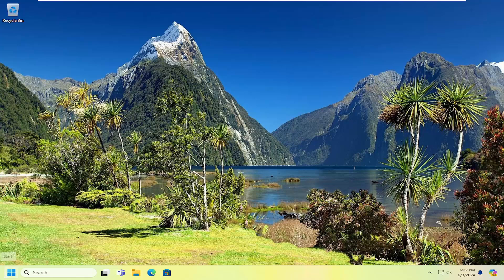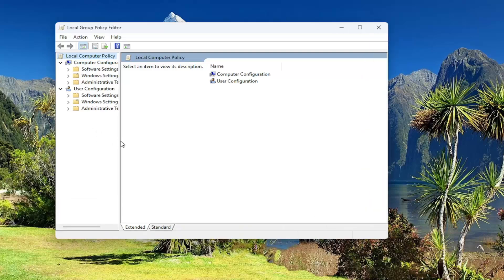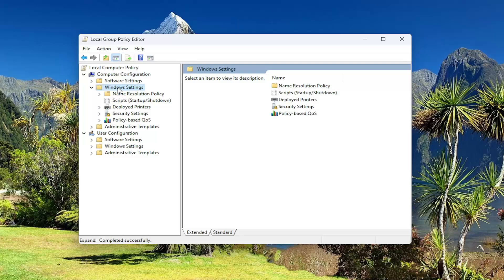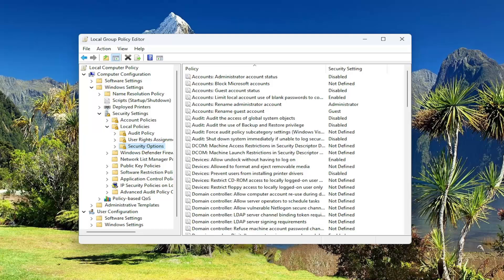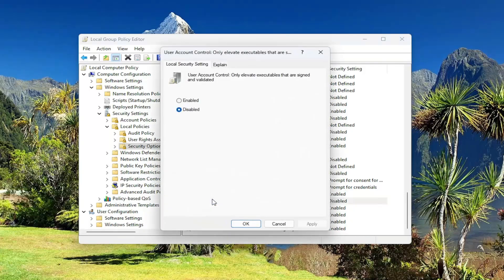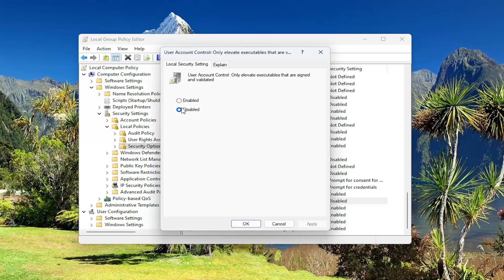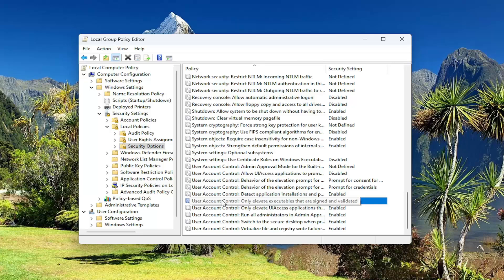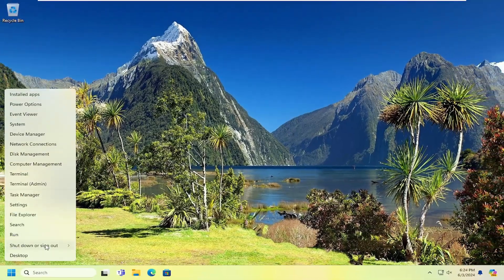A Referral Was Returned From the Server, ShellExecuteEx Failed Code Error 8235 [Guide]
If you cannot install software and receive an error message every time you do that, this post will help you resolve that. The full error message goes as ShellExecuteEx Failed; code error 8235. A referral was returned from the server.” or The System Administrator has set policies to prevent this installation. It usually happens when you or the system has changed something that restricts software installation.

Issues addressed in this tutorial:
a referral was returned from the server shellexecuteex
a referral was returned from the server powershell
a referral was returned from the server error
a referral was returned from server
what does a referral was returned from the server mean
a referral was returned from the server

When you try to install a program on your Windows computer if you see a “ShellExecuteEx failed” accompanied by different codes, then this post will help you. The accompanying error codes could be 2, 5, 67, 255, 1155, 1460, 8235, 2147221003, etc. This error usually occurs, if the installer requires administrator privileges, the setup file has become corrupted, or there is application conflict. ShellExecuteEx is an OS function that operates on a specified file. If the operation fails, you get this error.